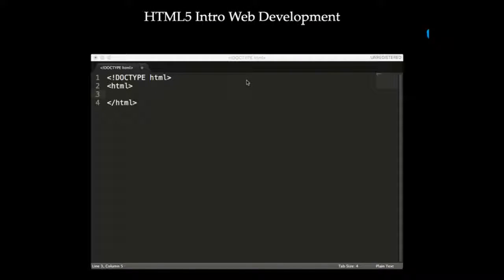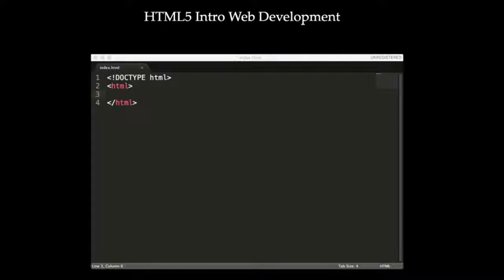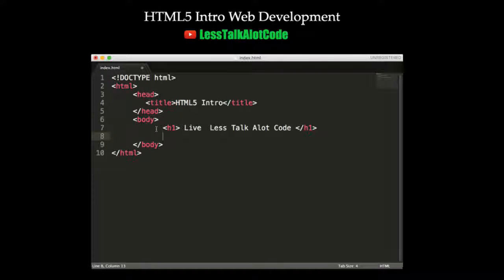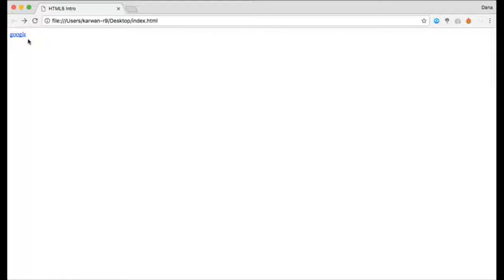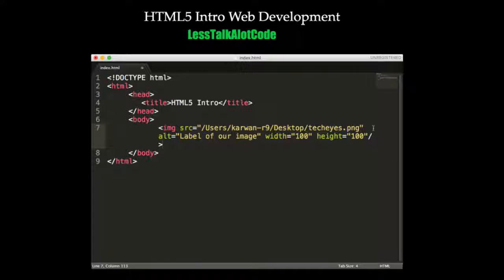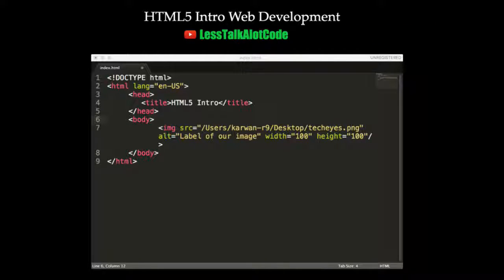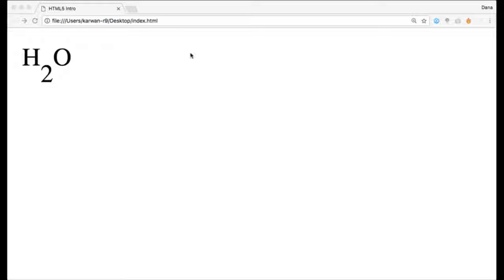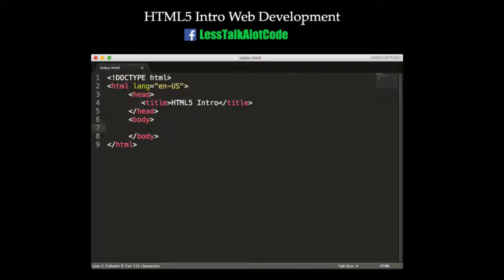HTML 5 Intro Web Development #1